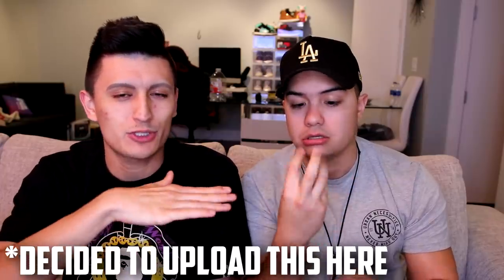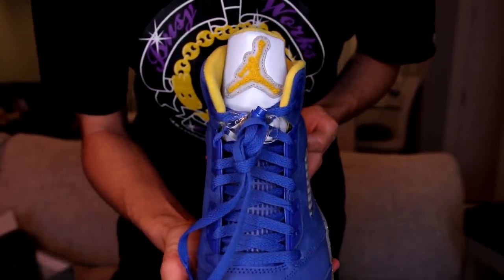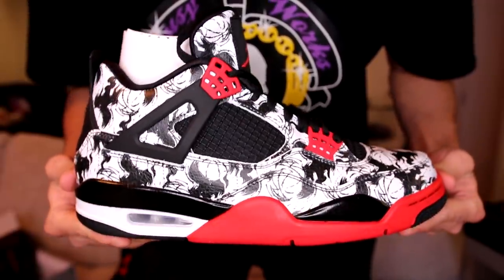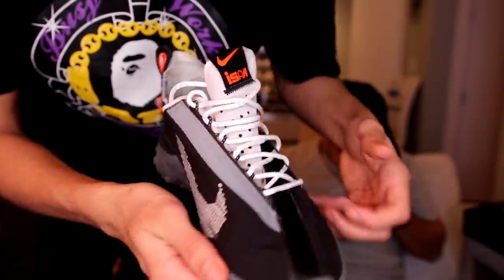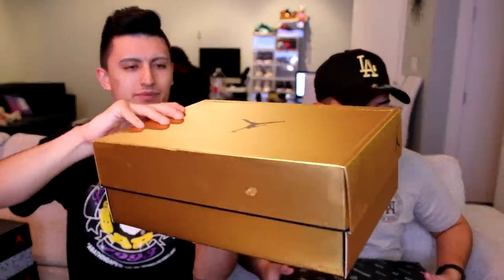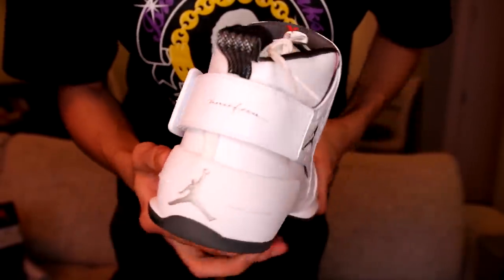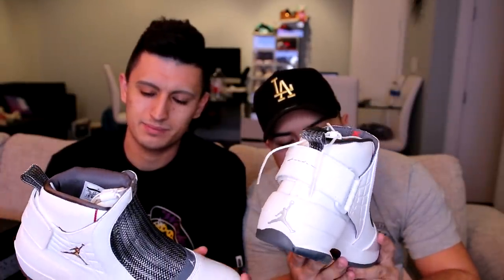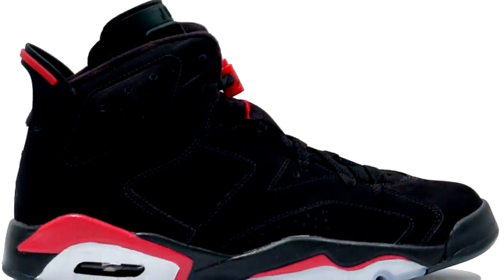$3000 Nike Outlet Sneaker Shopping Mega Haul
Check out @LegitTim here!